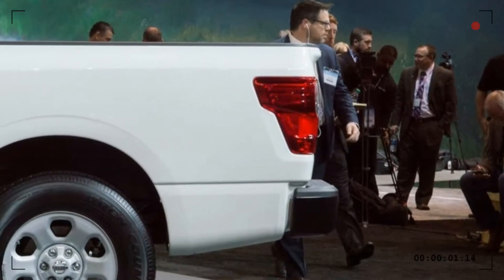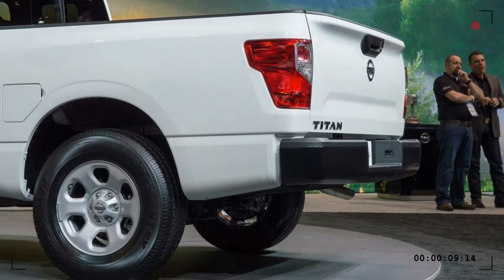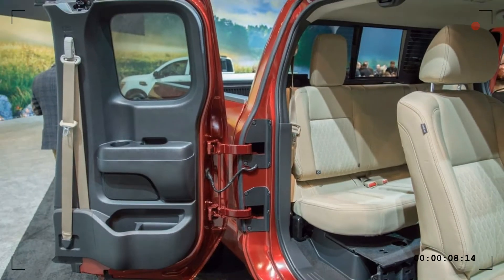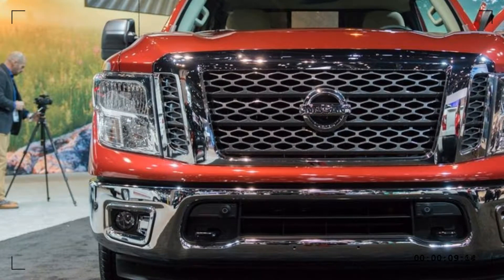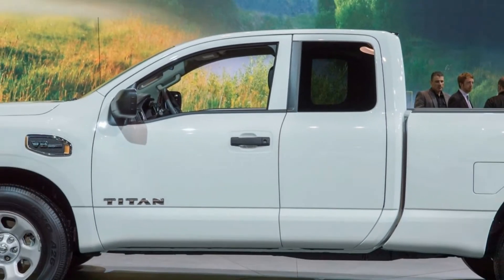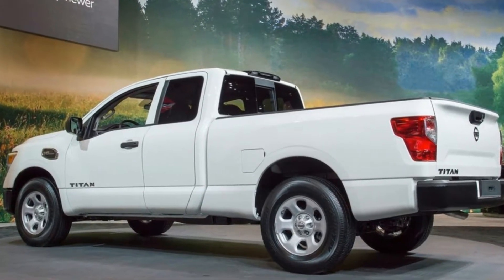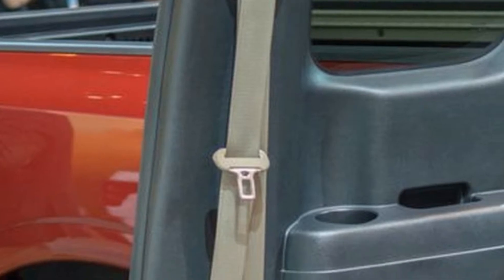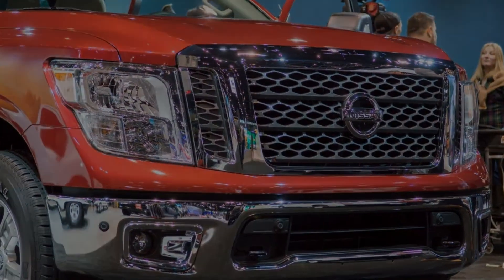First Look !!! 2017 Nissan Titan King Cab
The Nissan Titan King Cab is the Goldilocks of the Titan lineup -- it's larger than a single cab, but not as massive as a four-door crew cab. Its pricing isn't much more expensive than the single cab, whether opting for the light-duty or XD model.

The 2017 Titan King Cab, which is on sale right now, starts at $32,550 for a base Titan S King Cab with rear-wheel drive. Moving up to four-wheel drive adds $3,030 to the price. If you want a few more niceities, the King Cab SV starts at $35,930, with 4WD once again adding $3,030 to the price. If you want the most capable light-duty Titan available, the Pro-4X King Cab is 4WD-only and it'll set you back $43,290.

The half-ton Titan King Cab comes with one bed, measuring 6.5 feet in length. Its max towing capacity is 9,420 pounds, and its max payload capacity comes in at 1,640 pounds. The only engine on offer is a 5.6-liter V8 with 390 horsepower.

The base price of the King Cab is only a few thousand more than the single-cab Titan, which starts at $29,580. As with the single cab, there's no SL or Platinum trim available for the King Cab -- you'll have to move up to the light-duty crew cab if you want to get properly fancy.

If you need a more capable Titan, the medium-duty Titan XD is also available in King Cab configuration with the same 5.6-liter V8. It starts at $33,560 for the rear-wheel-drive Titan XD S King Cab, with the SV trim commanding $37,960. Again, four-wheel drive is an extra $3,030 for either trim. The Titan XD Pro-4X will set you back $45,440. The gas-engine XD offers the best payload capacity of the Titan lineup, at 2,710 pounds with the right equipment.